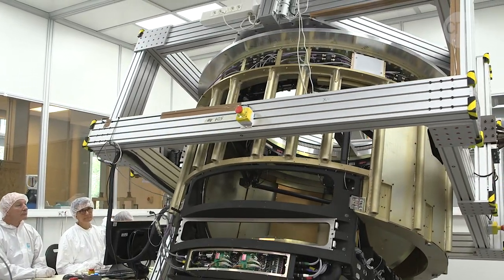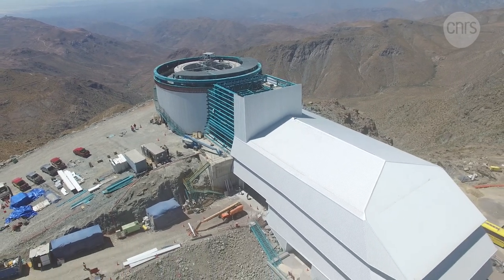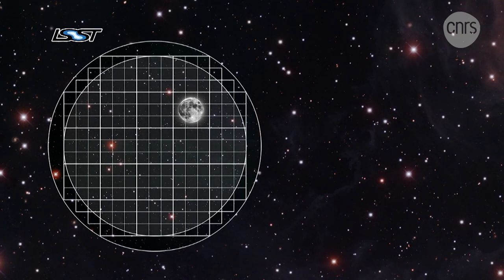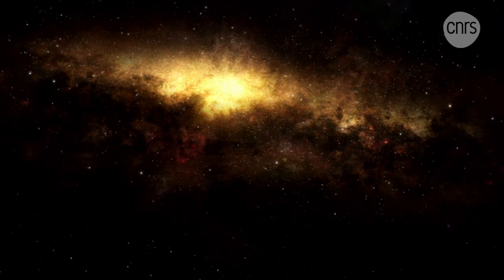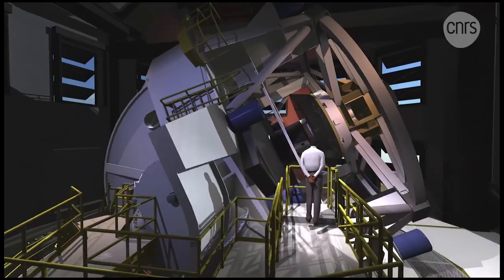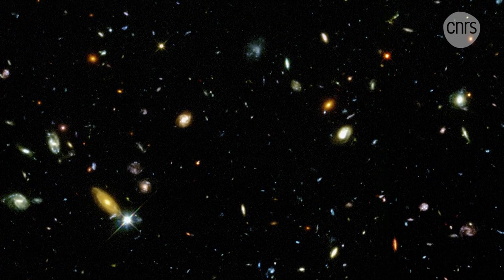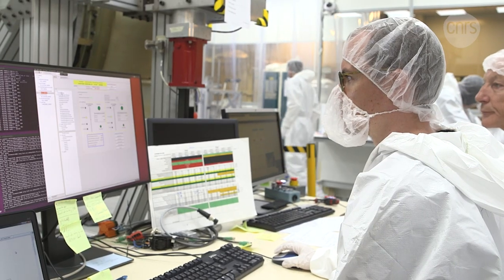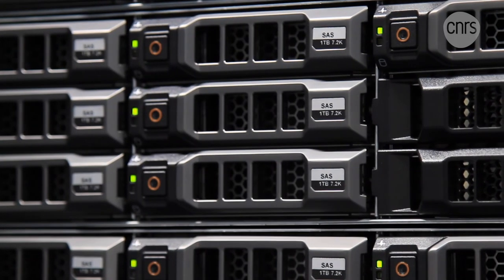The largest Camera in the World | CNRS in English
The LSST, or Large Synoptic Survey Telescope will conduct a 10-year survey of the sky that will deliver a 500 petabyte set of images and data products that will address some of the most pressing questions about the structure and evolution of the universe and the objects in it.